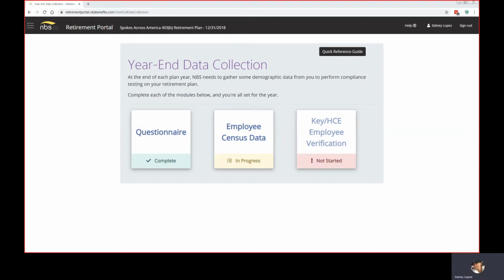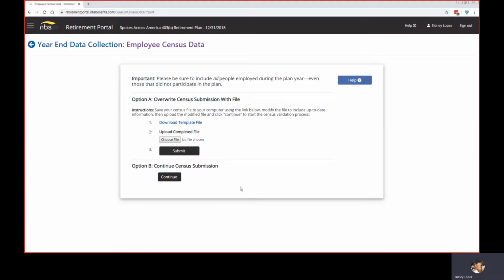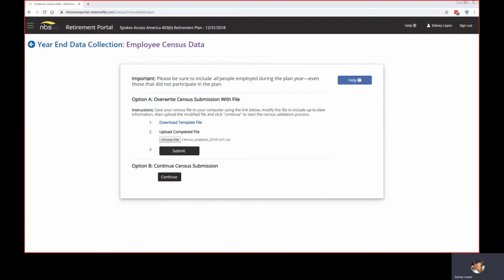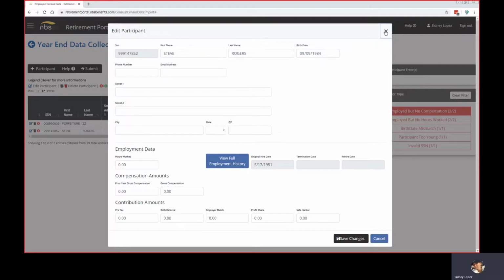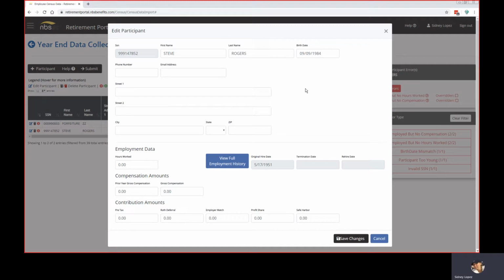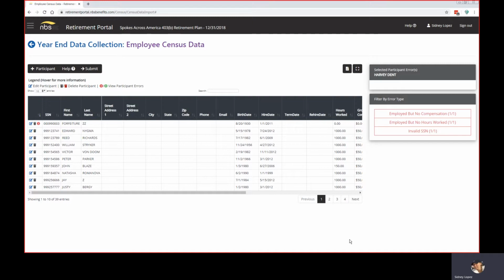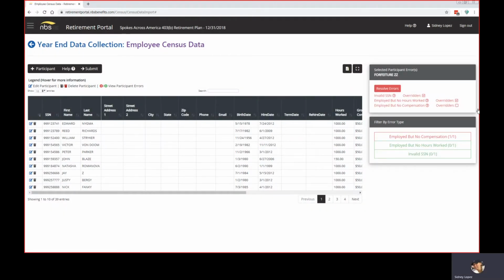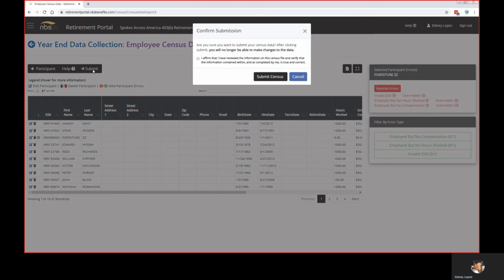NBS Retirement Portal: Employee Census Data Training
An overview of how to navigate the Employee Census Data module of the NBS Retirement Portal.